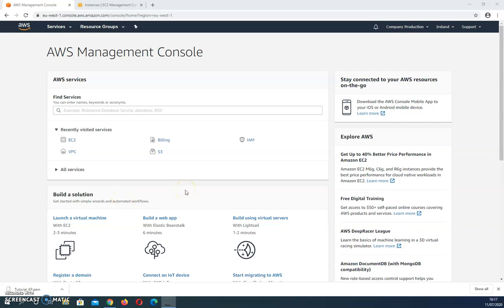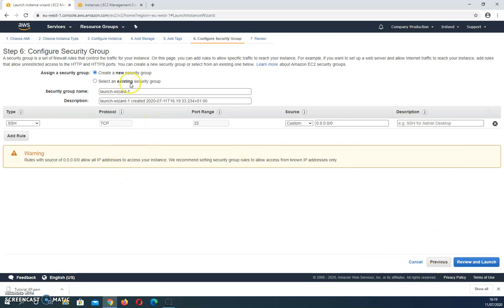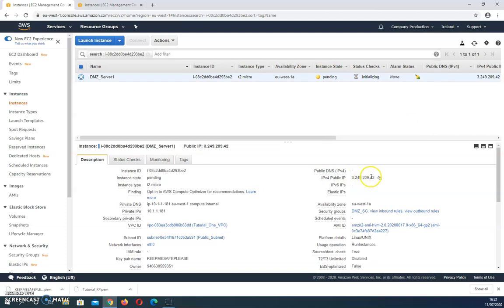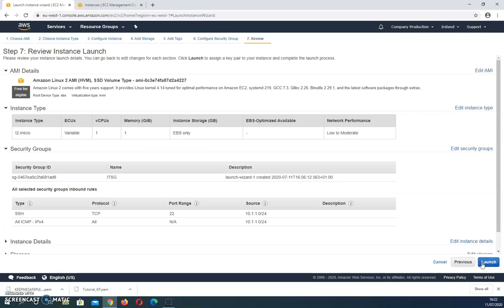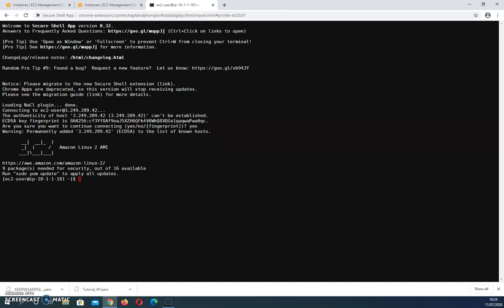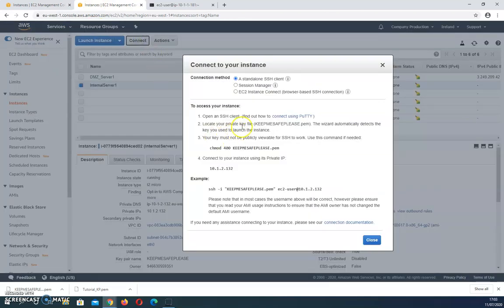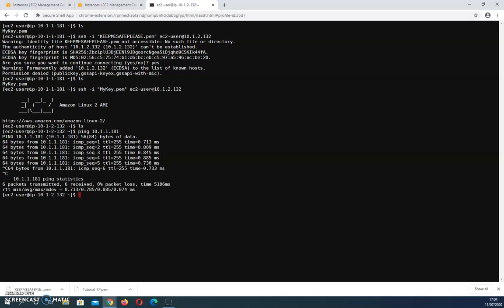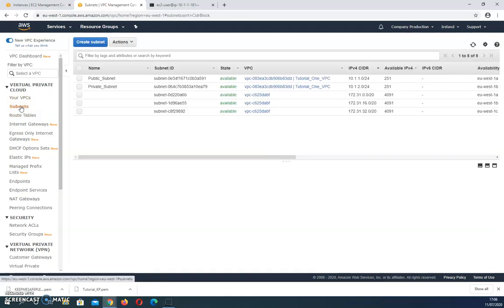Tutorial: (VPC follow on) Creating EC2 instances in different subnets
This is a follow on video from the VPC tutorial. Here we will create to EC2 instances and put one in our public subnet and the other in our private subnet. We will then validate we can reach both instances. We will explore security groups, SSH and networking concepts in this tutorial.